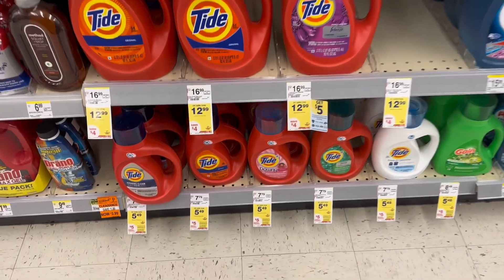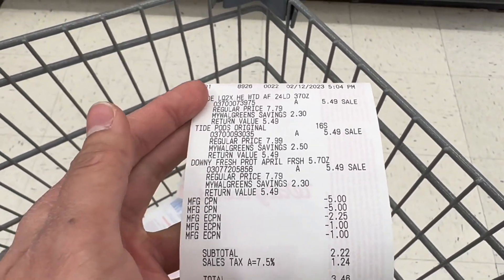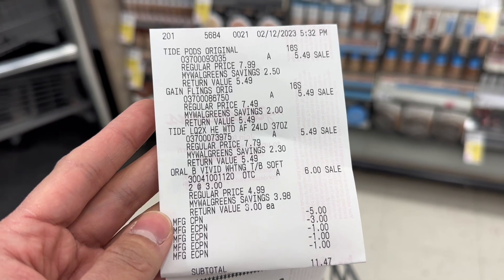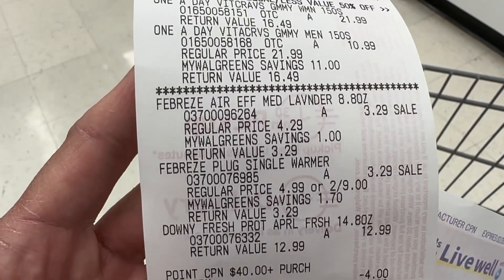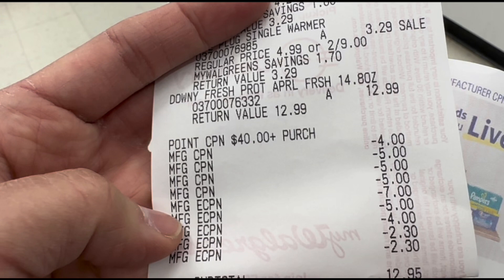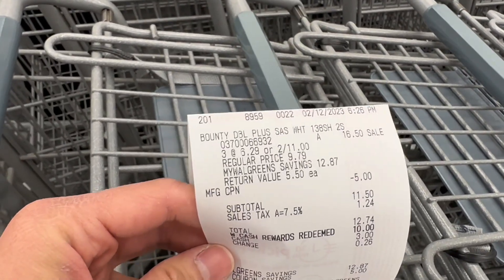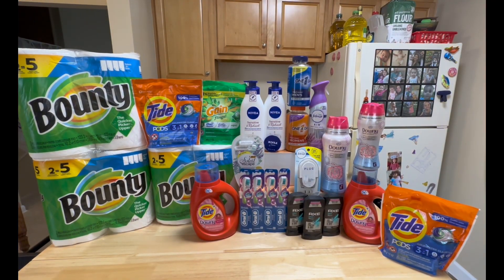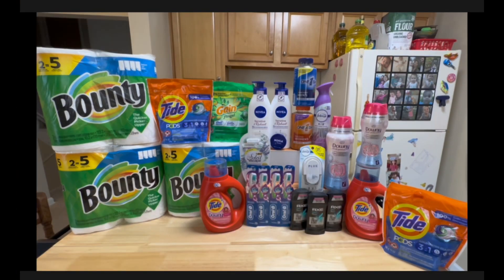WALGREENS COUPONING HAUL (2/12 - 2/18) | 64¢ FOR EVERYTHING ! | ALL DIGITAL DEALS | RR DID NOT PRINT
I'm sharing my Walgreens couponing haul this week 2/12 - 2/18 and I got all items for only 64¢ !

Shopkicks: BEST376045